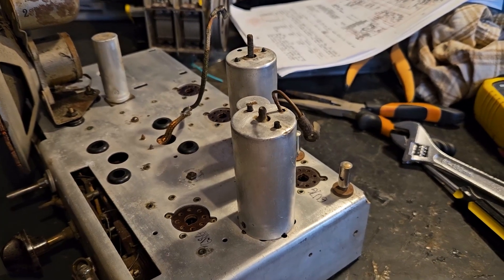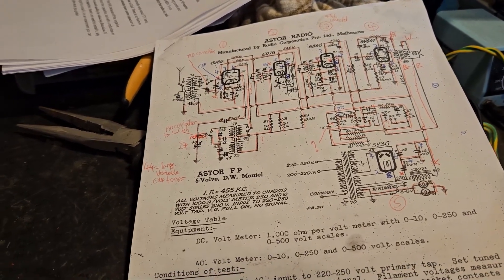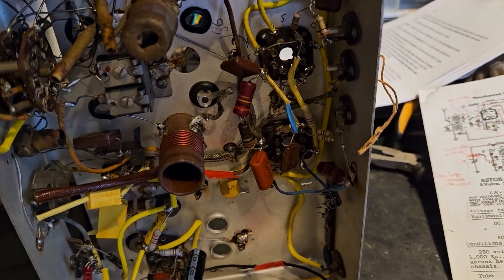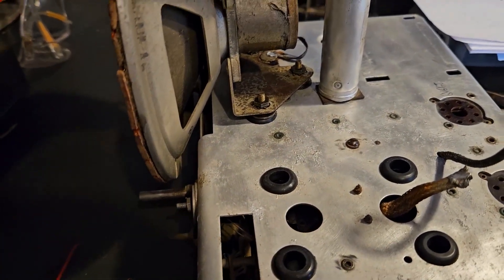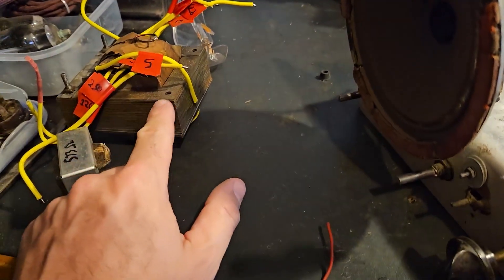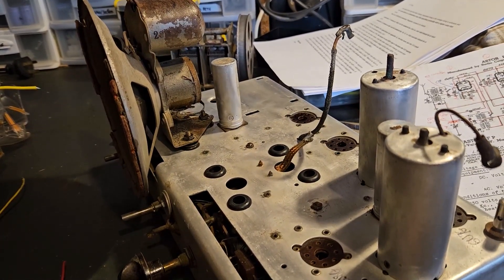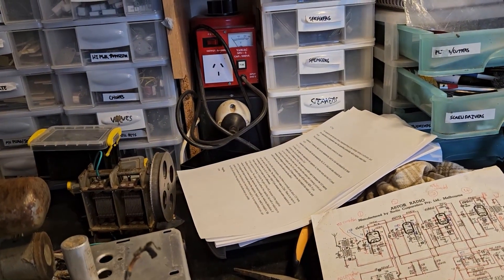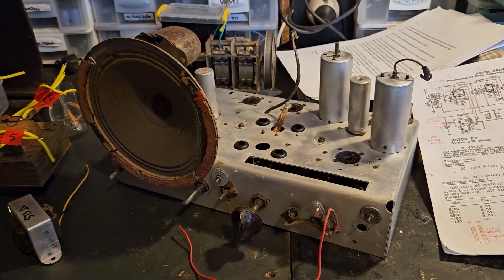1947 Astor FP valve radio restoration (Part 9)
I've recently inherited my great uncle's old 1947 Astor FP radio set and am embarking on restoring it to working condition with a lot of help from my online tech friends. This is a series vlog on my restoration progress of this radio from start to finish.